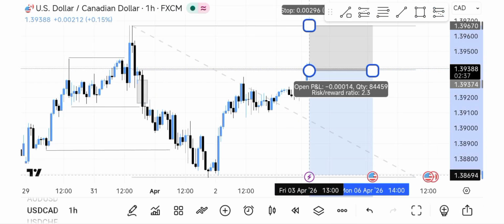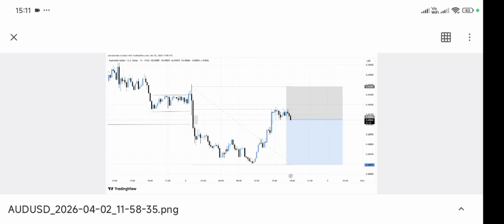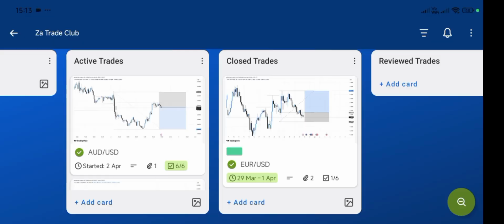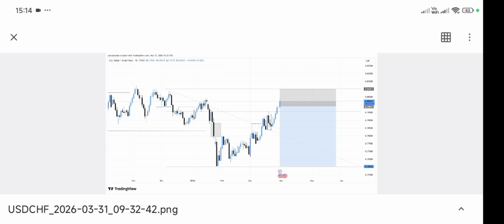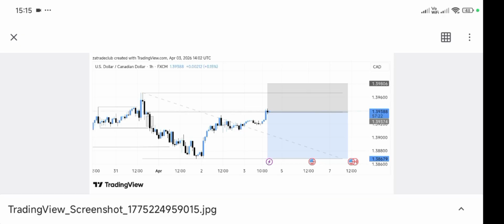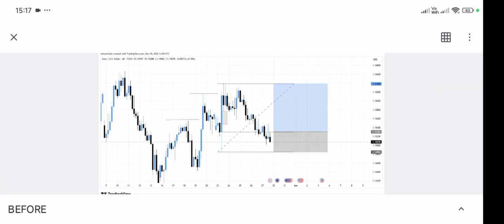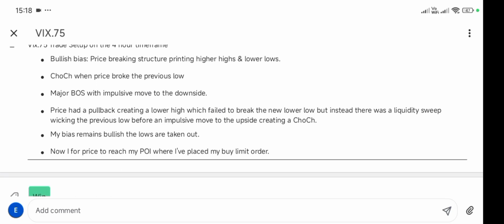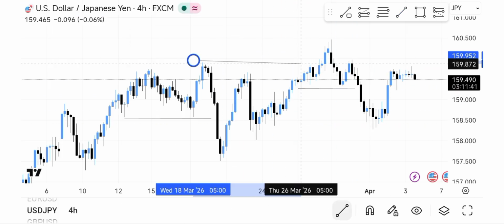I Took 4 Trades This Week… Here’s What Actually Happened (SMC Strategy)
This week I took 4 trades using my Smart Money Concepts strategy.
2 trades closed in profit, and 2 are still running — including a high RRR swing trade that could run for weeks.

In this breakdown, I go through:
My full analysis (BOS, CHoCH, liquidity, FVG)
Exact entry logic and execution
What I did right
Where I need to improve (discipline and plan adherence)
This isn’t about hype — it’s about consistency, structure, and real execution.

Trade Summary:
AUD/USD (M15) – Running
USD/CHF (Daily Swing) – Running
EUR/USD (H4) – Closed (Profit)
VIX 75 (H4) – Closed (Profit)

Key Lesson: Even when you win, breaking your rules is still a mistake.
Execution is more important than outcome.